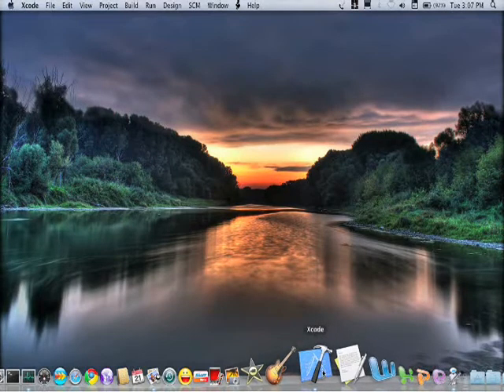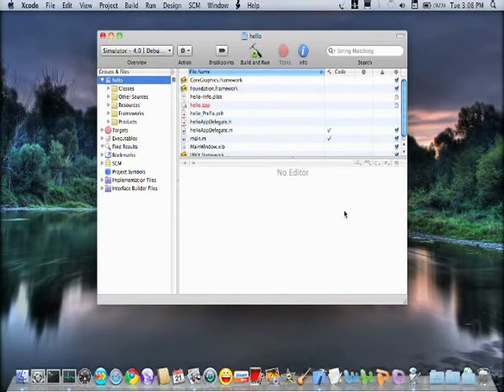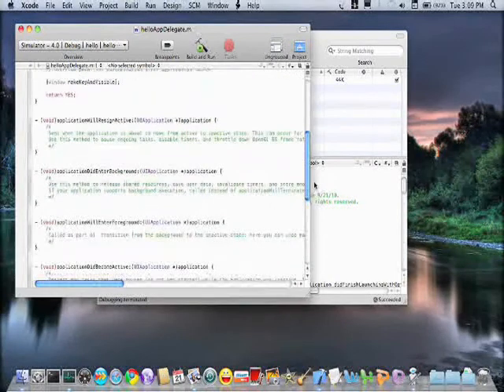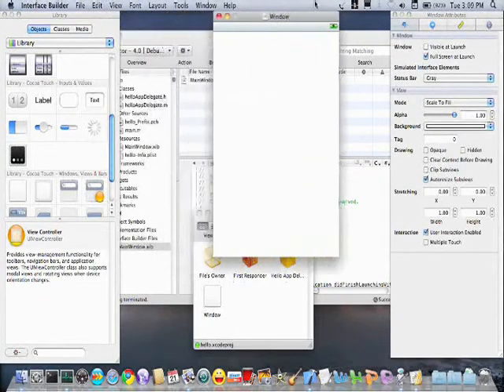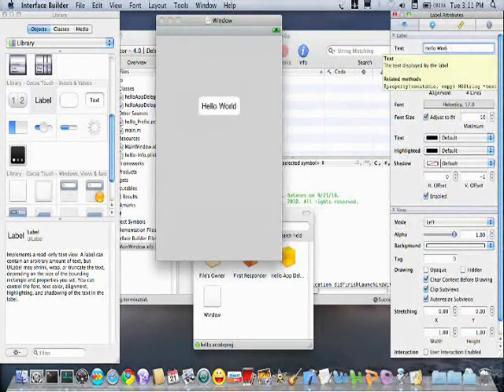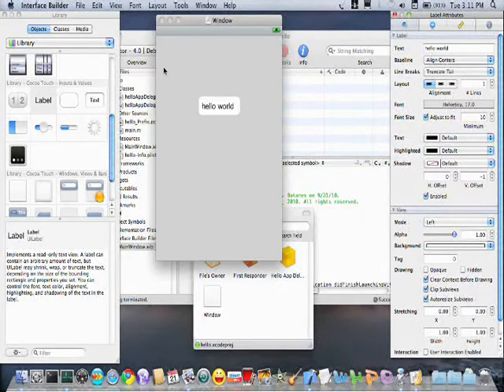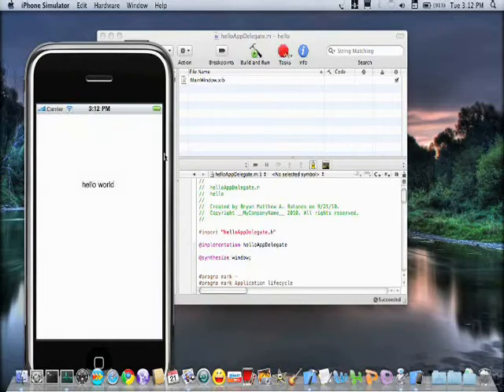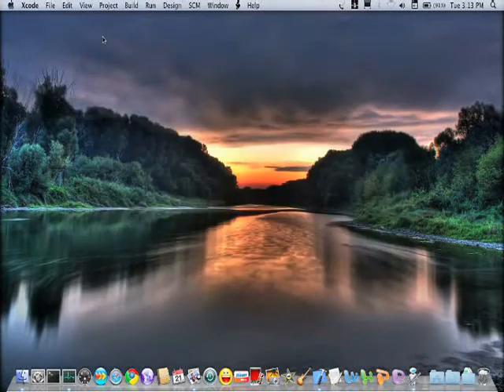iOS Hello World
A sample hello world program ran on xcode.